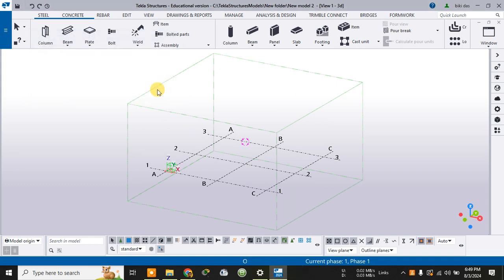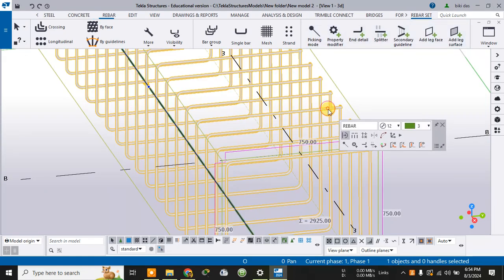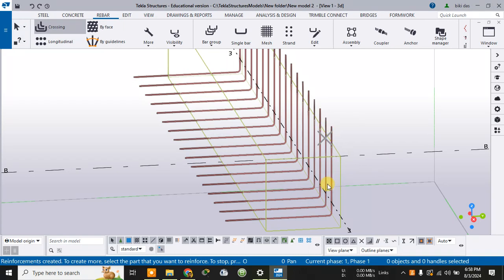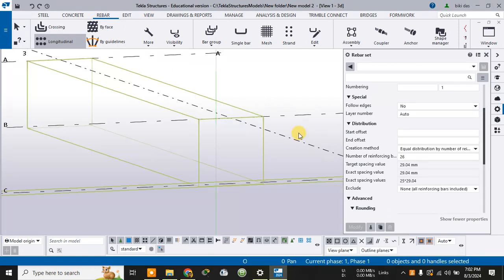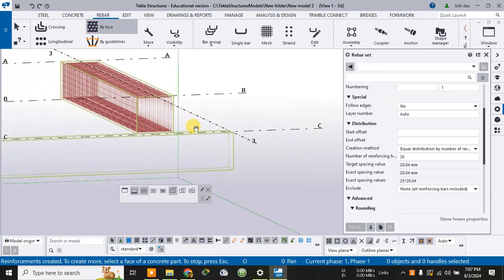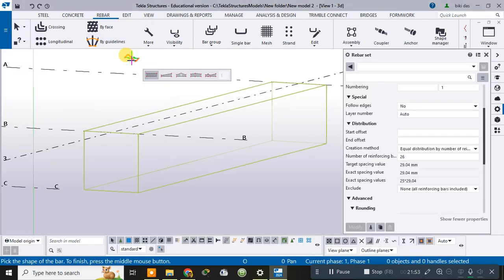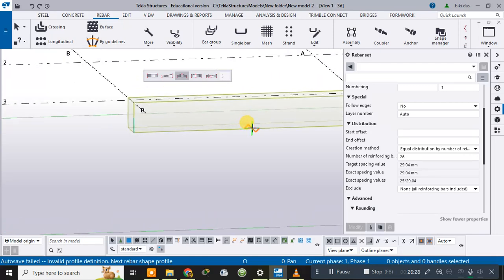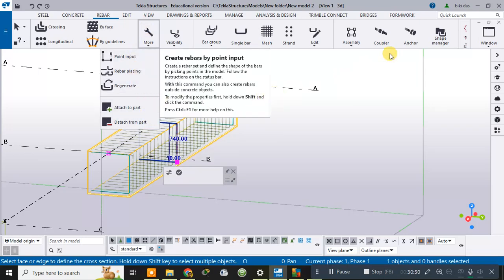HOW TO CREATE REINFORCEMENTS MANUALLY IN TEKLA STRUCTURES 2024